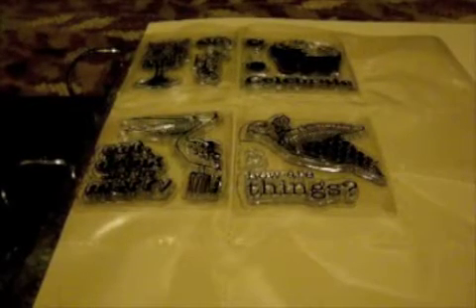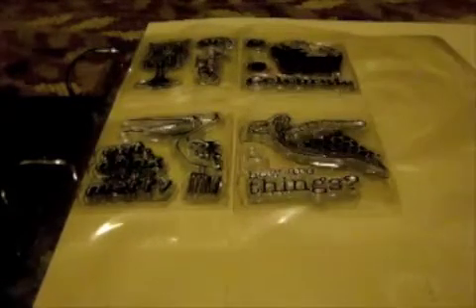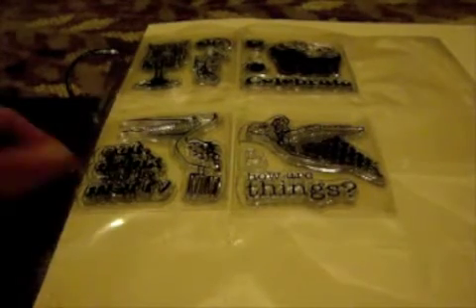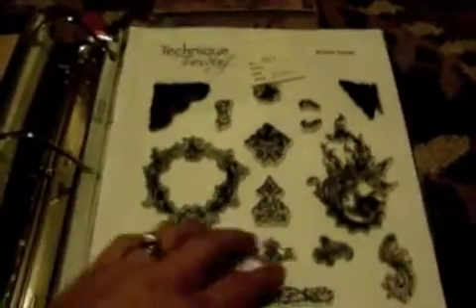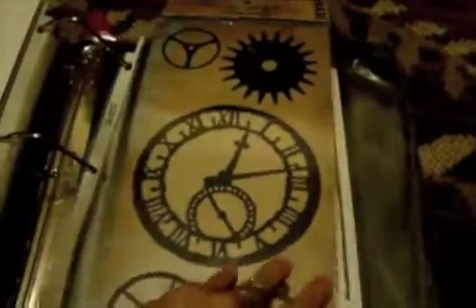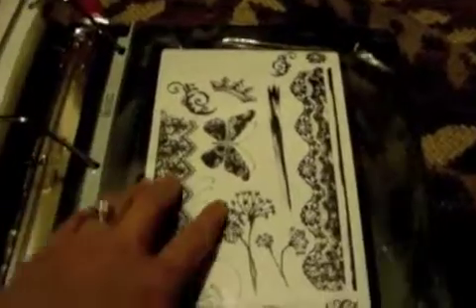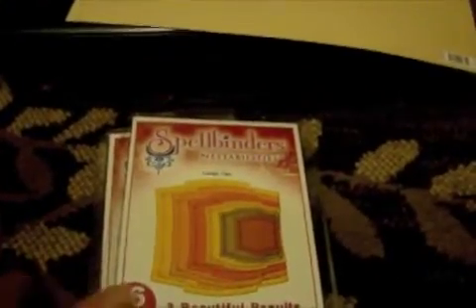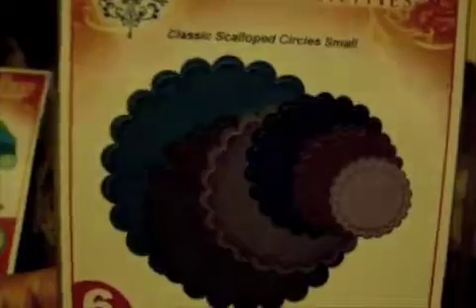April 12 Haul and organization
Haul from Joann's and Michael's. Also, how I have my smaller and oversize stamps stored. The stamps from Inkadinkado are really fun and cute. I went a little crazy with the Spellbinders but I love them so much. I also went nuts with the charms. Love charms. I'm excited about the cute box I found to store them in.